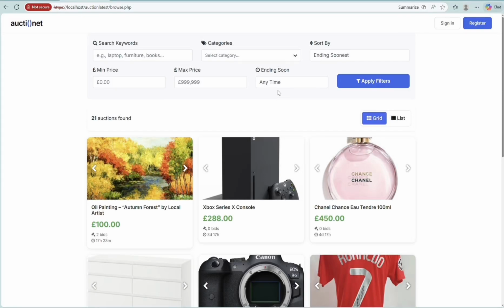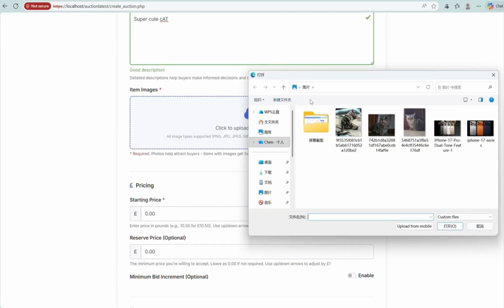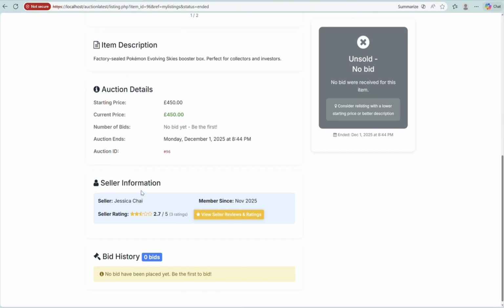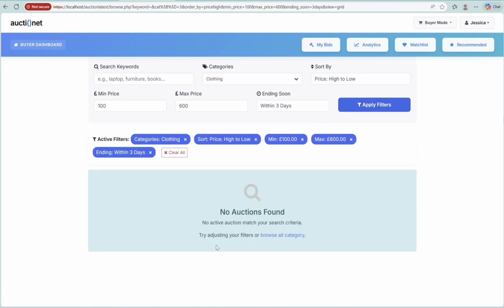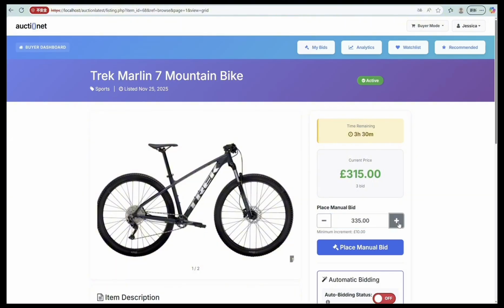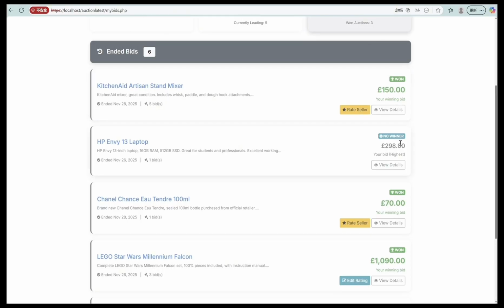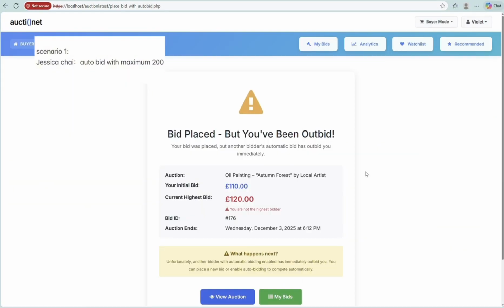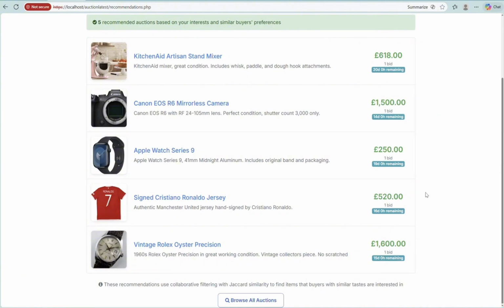Auction website(Database coursework)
Here's our auction website from group10